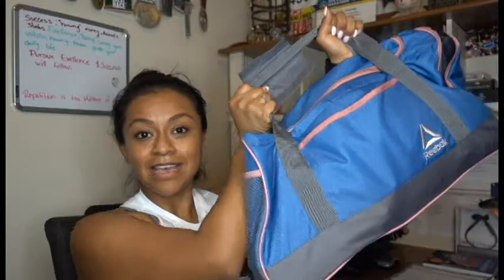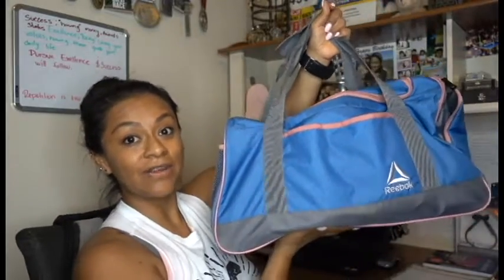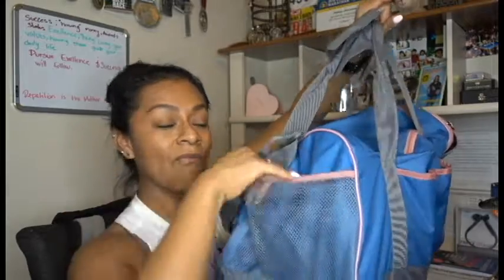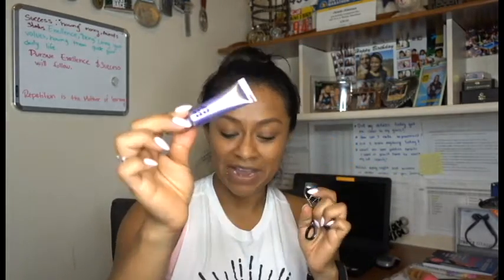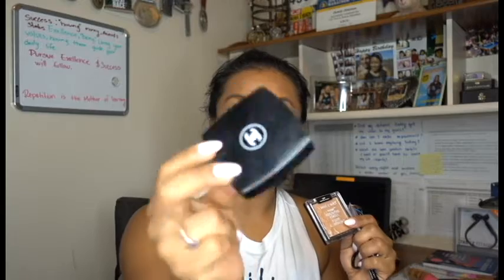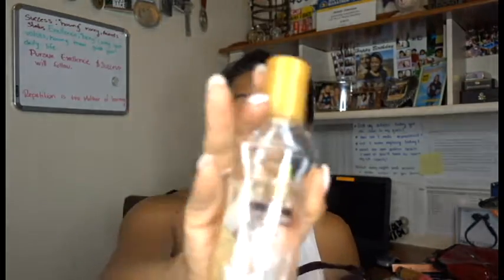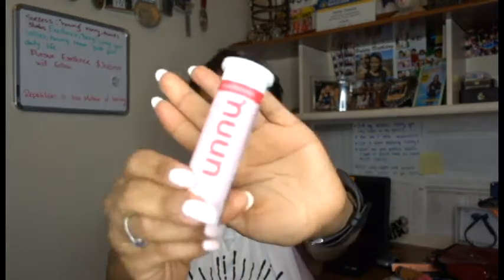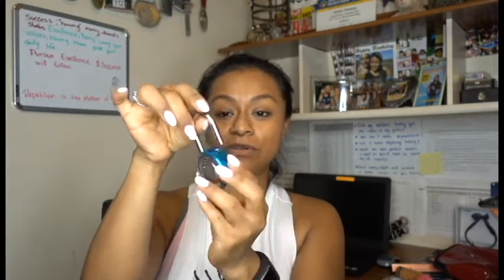What's in My Gym Bag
Boston Qualified marathon runner Jamie Jimenez takes you through her tedious lifestyle of nutrition, macro counting, running, fitness, and much more.

Camaras: Nikon D5300 & Sony RX100 4